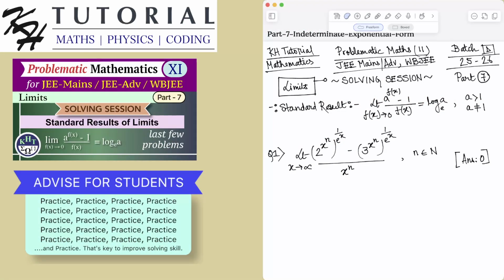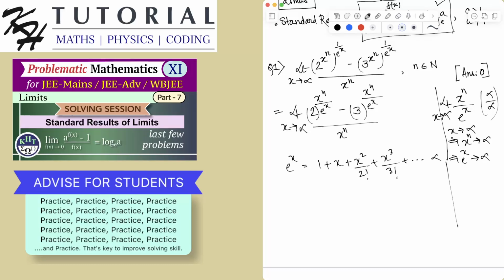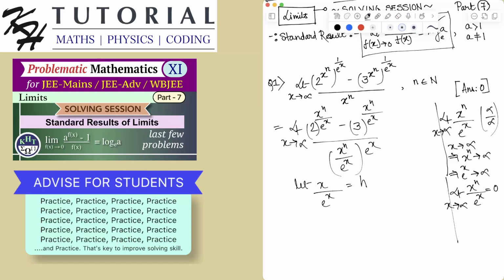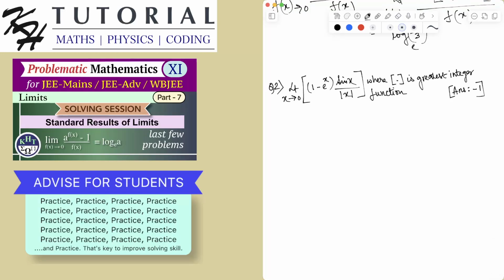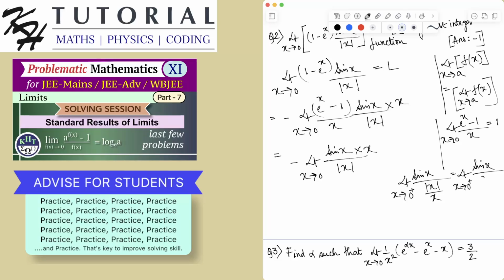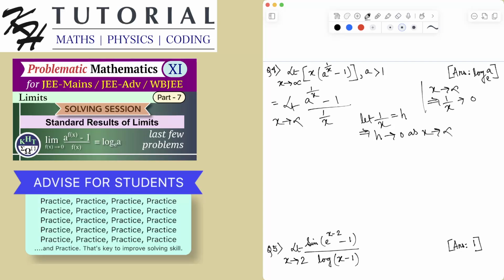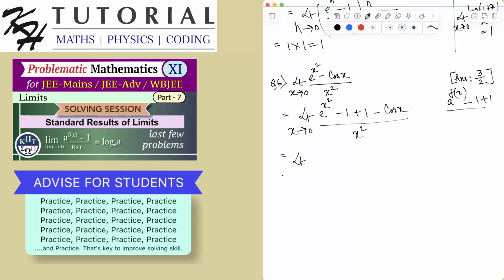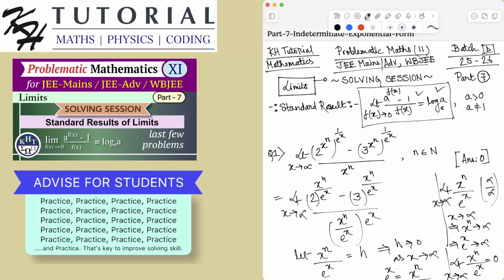Problematic Maths 11 for JEE and WBJEE | Limits | Part 7 | Solving Examples of Standard Result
Hello my dear students of class 11 from all boards !!! In this video I have solved and discussed few more example problems on the exponential standard results of limits (discussed in Part 4 )  from the chapter of Limits. I hope this video will be beneficial to you.

Solving example problems on one of exponential standard results ( Part 6 )

Solving example problems on one of exponential standard results ( Part 5 )

Video on Exponential Standard Results of Limits ( Part 4 )

Video on Obviously Intuitive Arithmetic of Tending Values ( Part 3 )

Video on Obviously Intuitive Limiting Values ( Part 2 )

Video on Very Basics of Limits ( Part 1 )